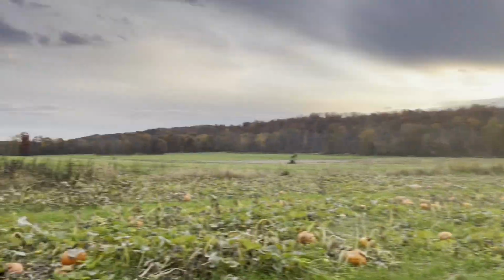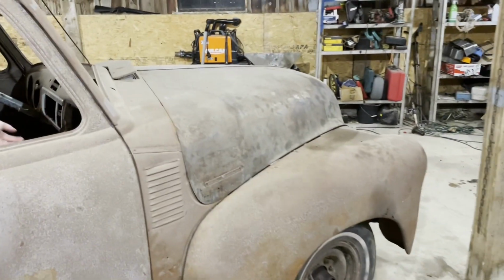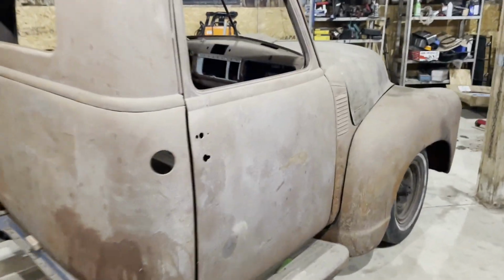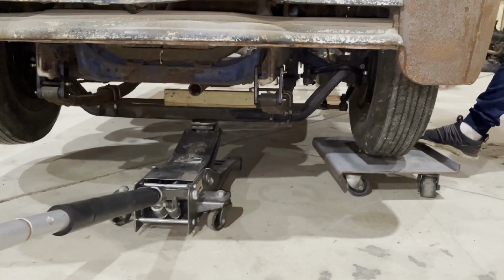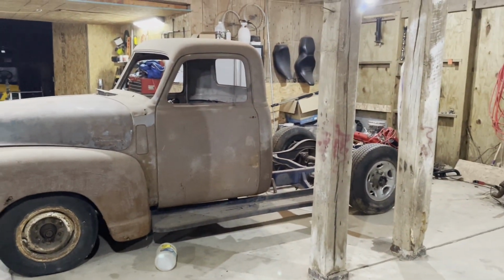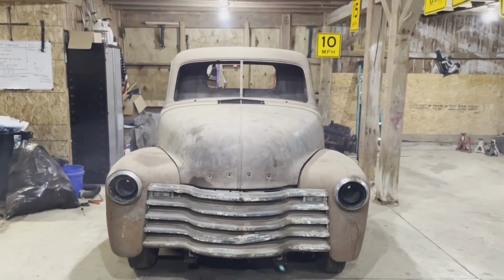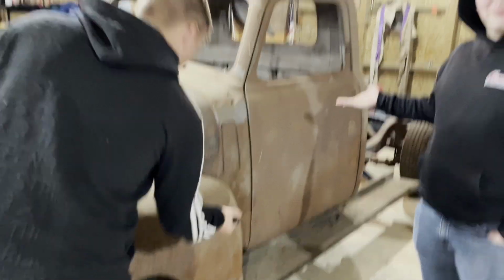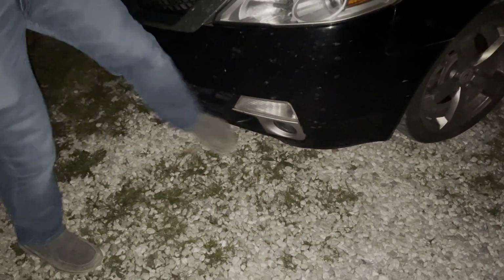56 DAYS to build a WHOLE TRUCK! 1949 Chevy Project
-Thanks for checking out our video because wow it's been awhile. We've got a little over 7 weeks to build an entire truck for a school project. We're back FOR REAL this time.
We're just a group of guys who like to mess around with fun toys. Here are our rides.
- Eds ride: 2008 Scion tC
-Colin whip Acura TL
-Jaggers piece of something: 2000 Trans Am